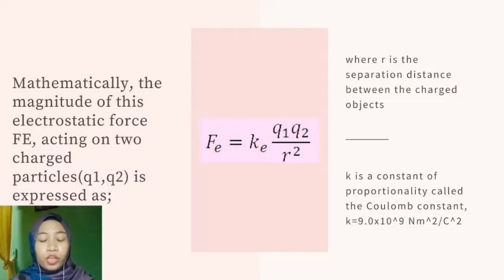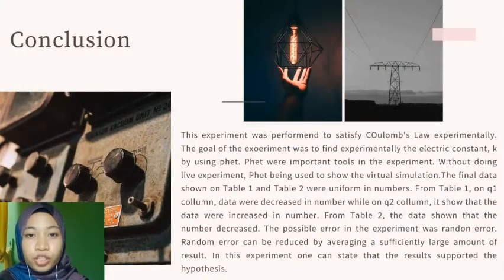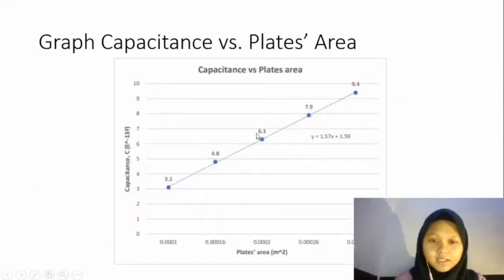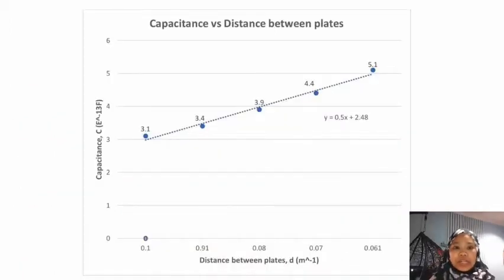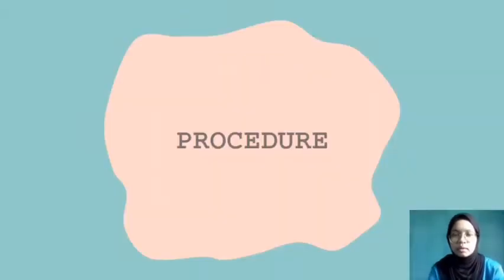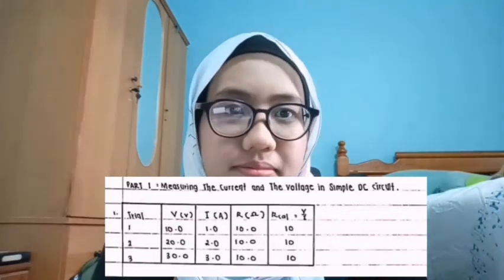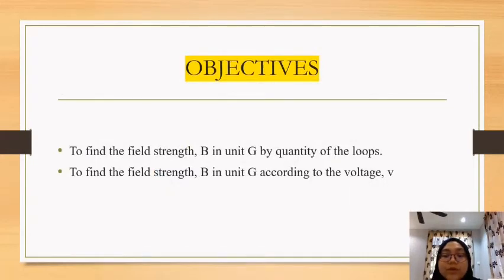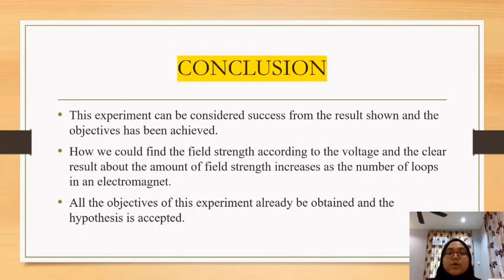Experiment Example PHY150 GROUP 4